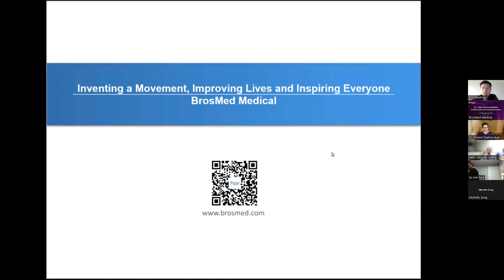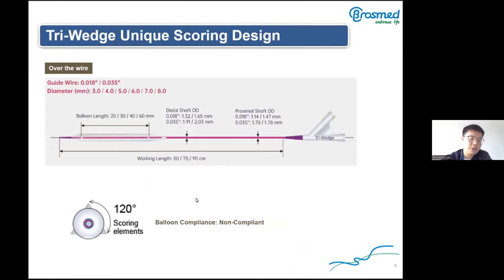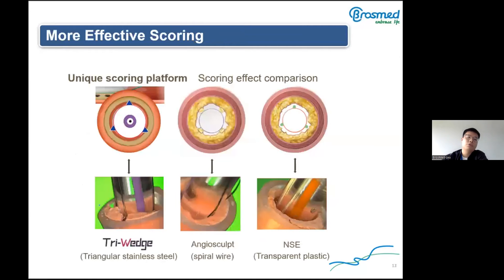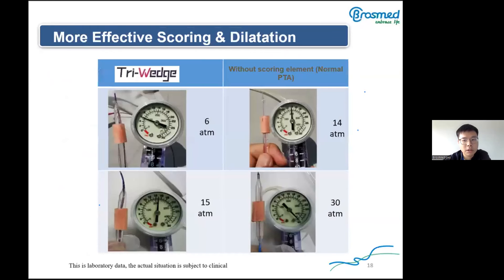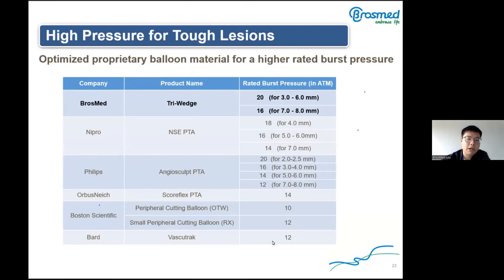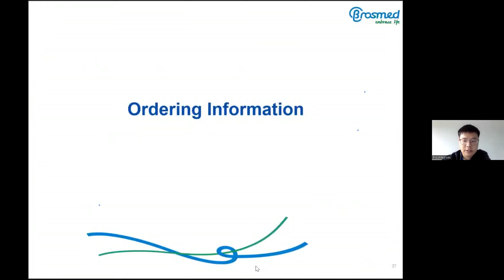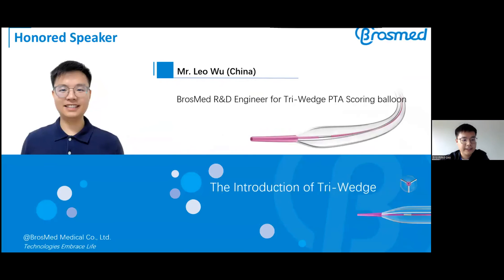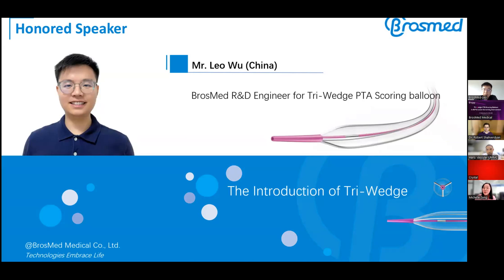A Brief Introduction of BrosMed Tri-Wedge PTA Scoring Balloon Dilatation Catheter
This Presentation was contributed by Mr. Leo from BrosMed R&D team.

Tri-Wedge PTA Scoring Balloon Dilatation Catheter is intended for stenotic lesions of dysfunctional arteriovenous fistula (AVF) of dialysis and Lower Extremity Intervention.
It offers 360˚ precise and effective dilatation with the unique triangular scoring elements.
Tri-Wedge is designed to create a focal stress pattern to facilitate locked plaque modification while using low pressures and high safety dilatation.

BROSMED WEBINAR RECORDING

◆ Theme
Tri-Wedge PTA Scoring Balloon in AVF & Lower Extremity Intervention
◆ Date